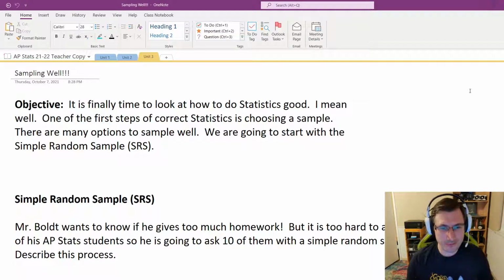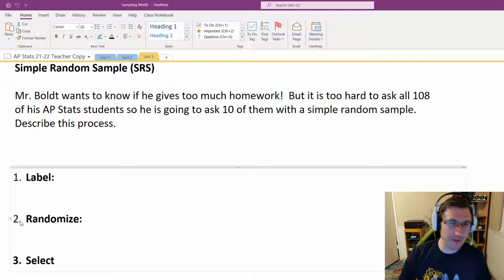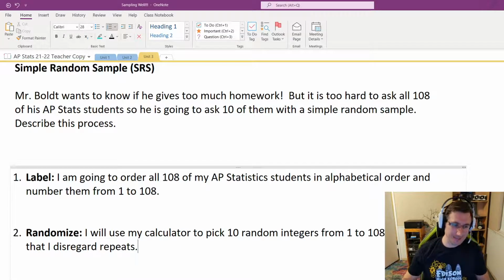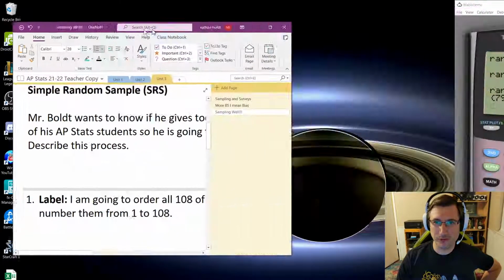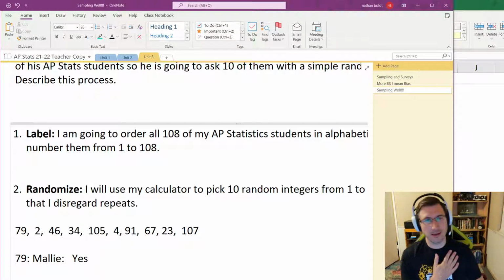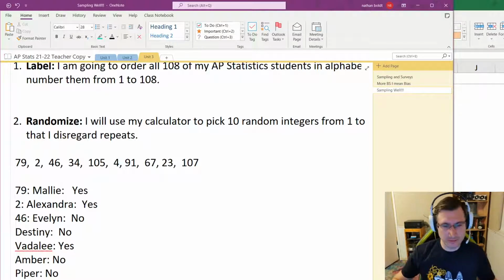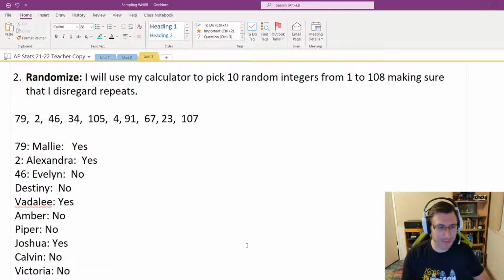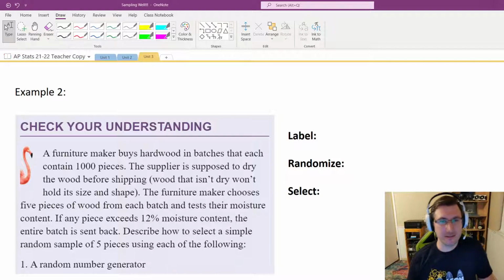Sampling Well: Simple Random Sample